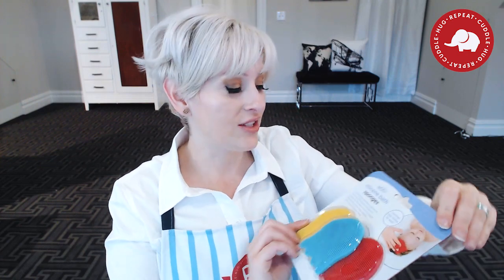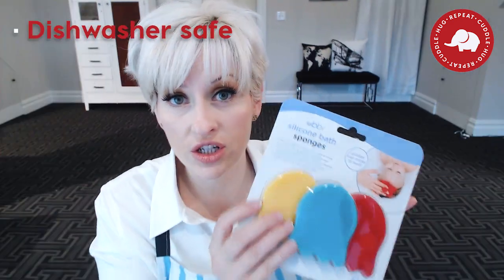I can’t live without these - favorite baby bath products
3 things I can’t live without during baby bath time. -Renae

Tag Cloud:
- favorite baby bath products
- baby bath products
- favorite baby products
- review
- baby bath products review